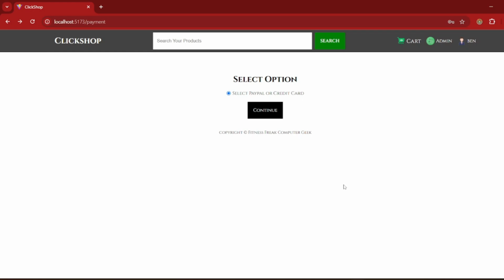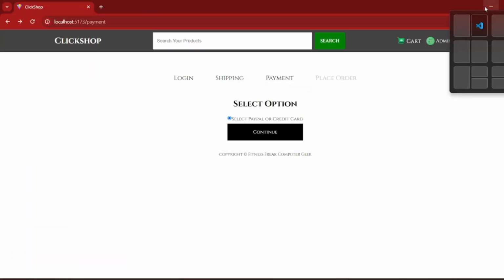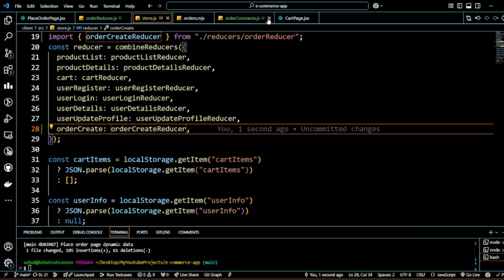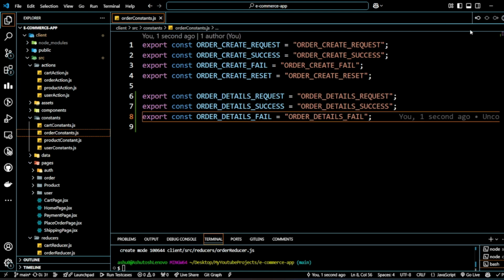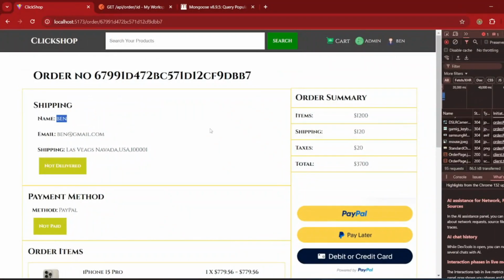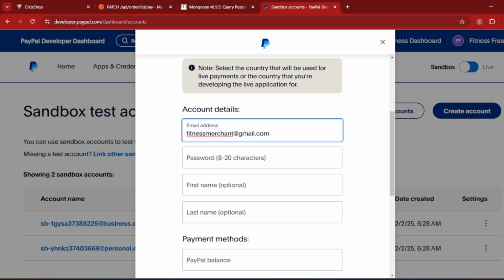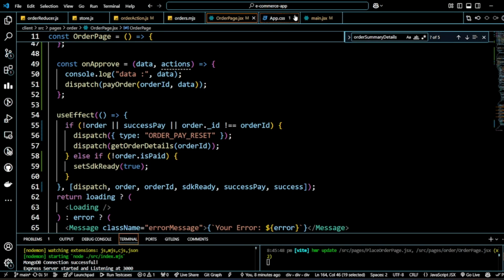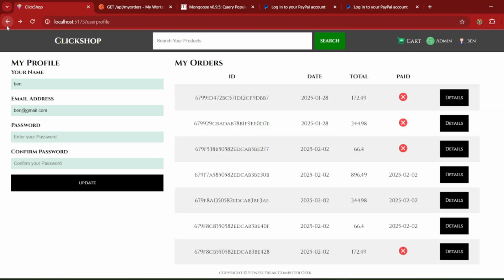Ecommerce Api integration | Orders | PayPal Payment | Redux | Express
In this Video video, I'll guide you through the process of building a full stack ecommerce responsive website from scratch.  We will design the Order page.

What You'll Learn:

Frontend development with HTML, CSS, React, and Redux for state management.
Backend development using Node.js and Express.js.
Database setup with MongoDB.
Deployment of the application on Heroku, with database hosted on AWS RDS and static files stored in an S3 bucket.

Key Features:

-User profile page view/edit.
-Shipping page design

Technologies Used:

*Frontend: HTML, CSS, React, Redux
*Backend: Node.js, Express.js
*Database: MongoDB (hosted on AWS RDS)
*Deployment: Heroku
*Static Files: AWS S3 Bucket

Watch the video to learn how to create a powerful ecommerce website that is scalable, reliable, and feature-rich.

0:00 Introduction
00:32 Checkout Steps design
11:05 Payment button Click Page Design
25:00 Place Order Page Integration
40:30 Create Order page POST Api
01:05:00 Order Detail page Api Integration
01:39:40 Paid At Status Update
01:45:30 Paypal Payment Integration
02:17:40 Customer own order list
02:38:00 Outro